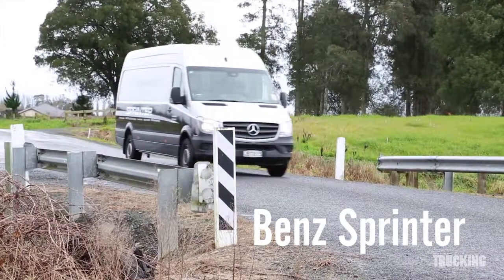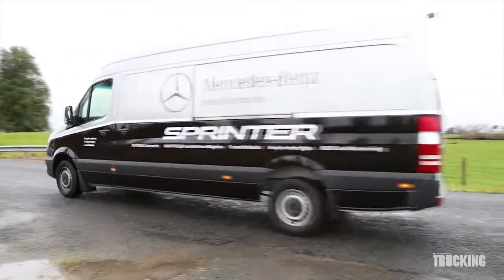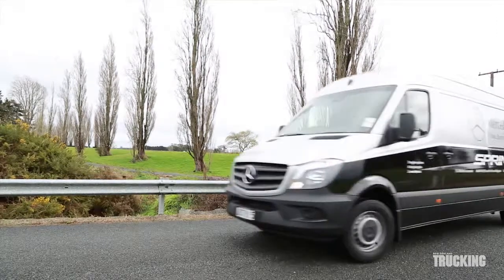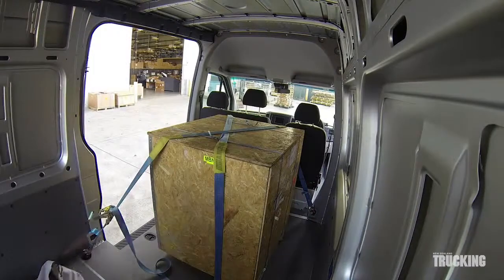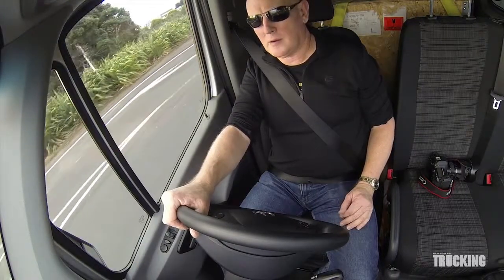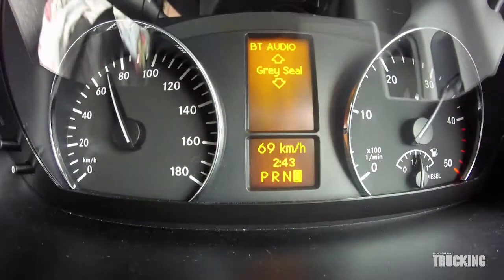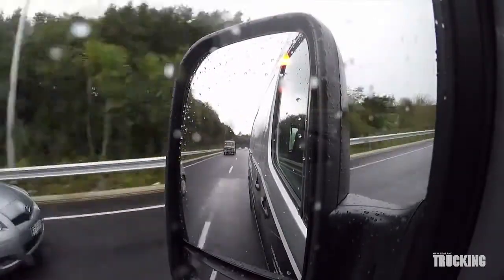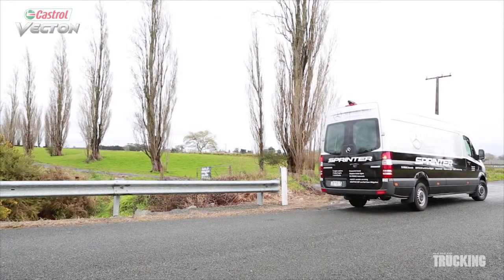Mercedes Benz Sprinter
Mercedes-Benz are using the slogan ‘Born to
Run’ for their latest range of vans and New
Zealand Trucking tried out the full range
around Hampton Downs motor racing track
recently. The wet day provided ideal conditions to try a
number of their safety features, especially the electronic
stability systems that have been standard in the German
manufacturer’s vans sold here since 2007.

NZ Trucking Magazine Dec 2015
by John Murphy